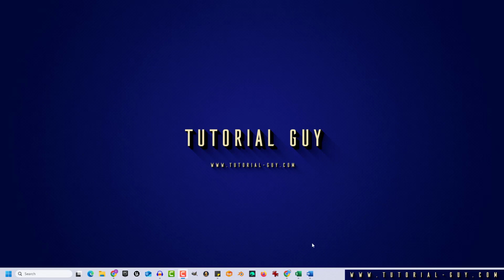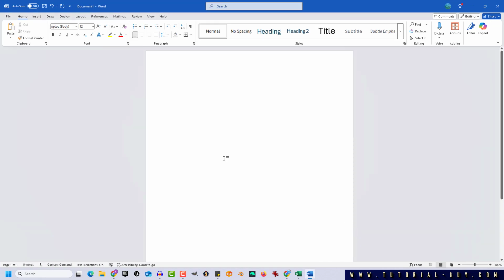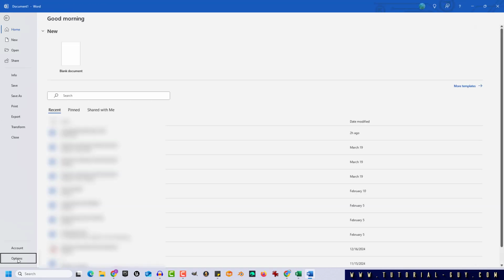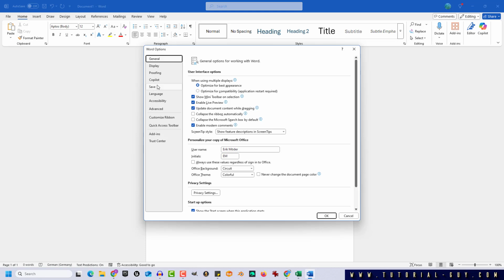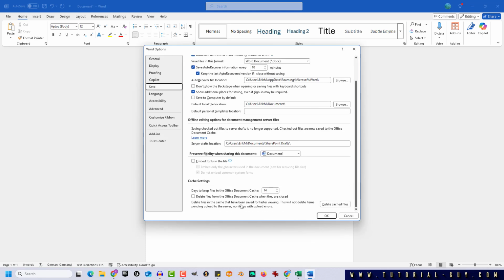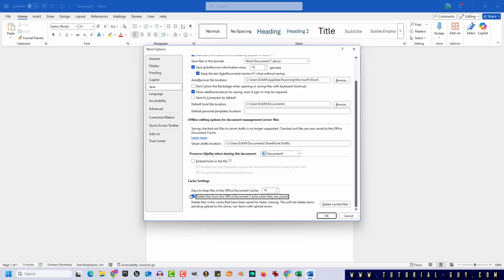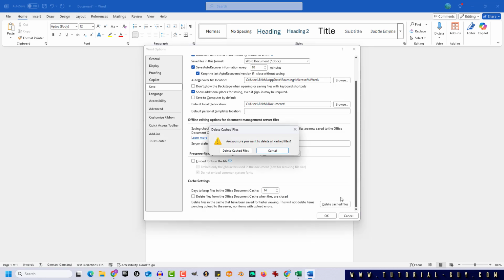Clear Word Cache ✅ Tutorial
Is your computer slowing down and taking ages to load files? One of the most common causes of a slow computer is a bloated Word cache! In this video, we'll show you how to clear the Word cache and breathe new life into your sluggish PC. By following our simple steps, you'll be able to free up valuable space, improve performance, and get back to working efficiently. Say goodbye to frustrating wait times and hello to a faster, more responsive computer!